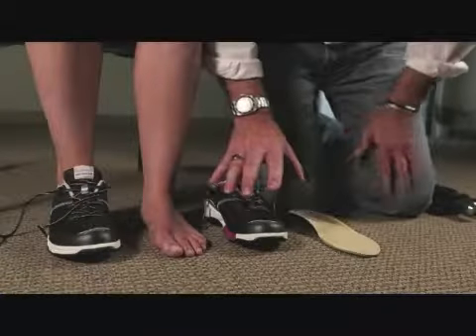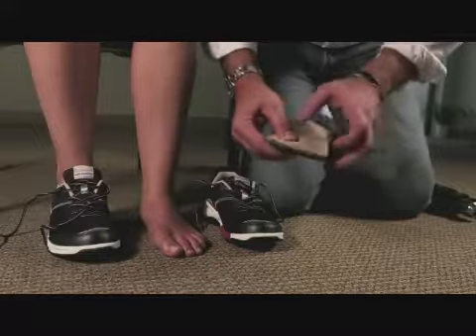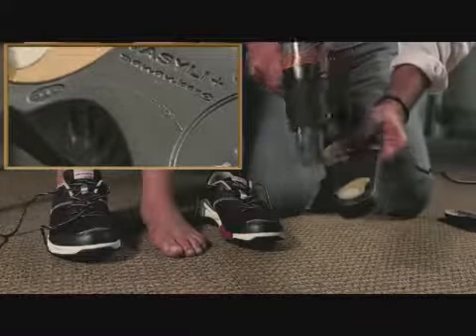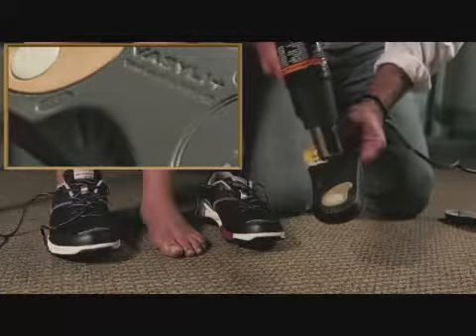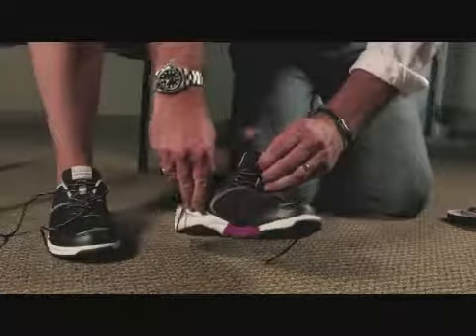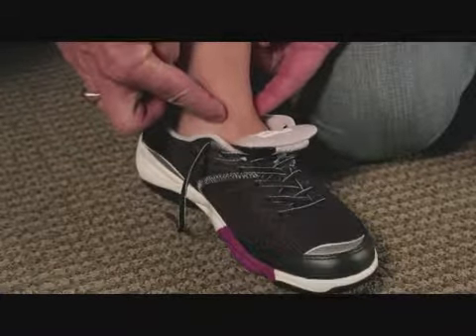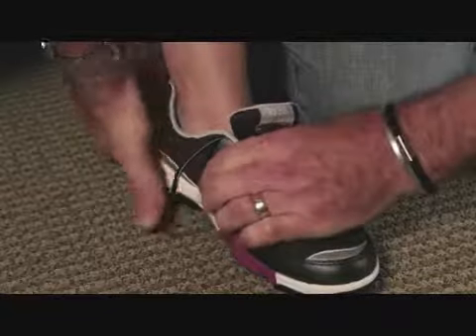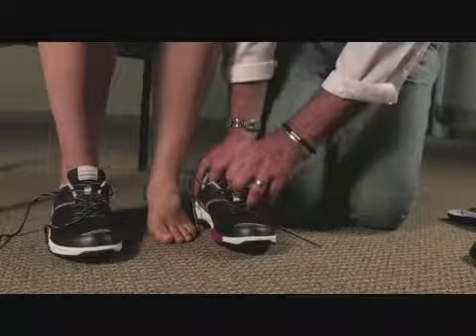Vasyli Prior Sports Orthotic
Vasyli Prior Sports Orthotic is low profile orthotic that incorporates a subtle 4mm heel raise that is perfect for helping with tight posterior muscles and associated conditions that are often exacerbated in flat lasted sports footwear. The rearfoot post of 3 degree plus the 4mm raise forms a smart medial wedge giving control without the bulk. A low-profile medial arch contour ensures comfort, while the high-density heat-moldable shell provides further customization.